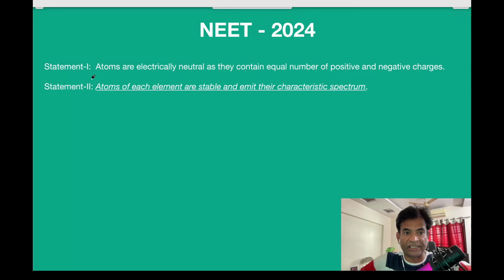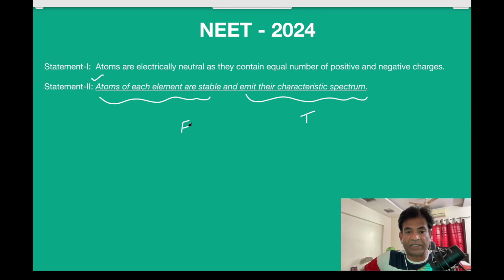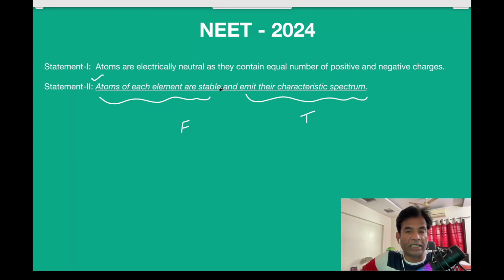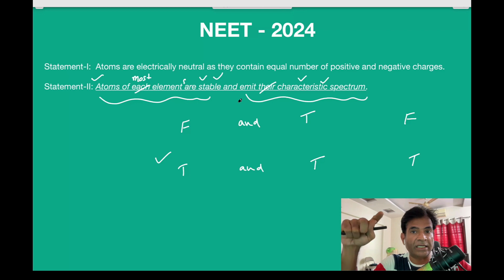NEET2024 Ambiguous Physics Question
Explanation to an ambiguous question in NEET 2024 Physics exam. Also talks about a correction to be made to the latest edition of NCERT 2nd year Physics textbook.